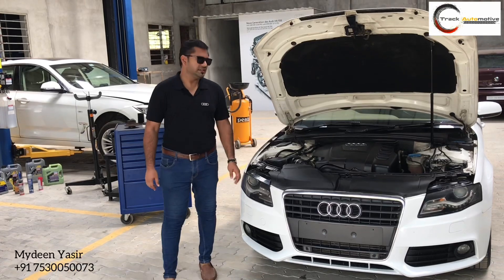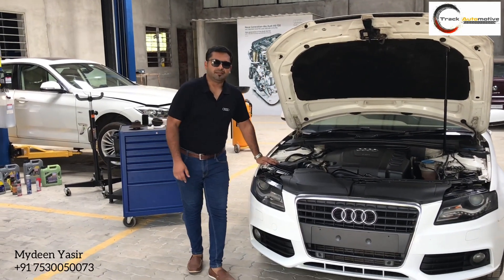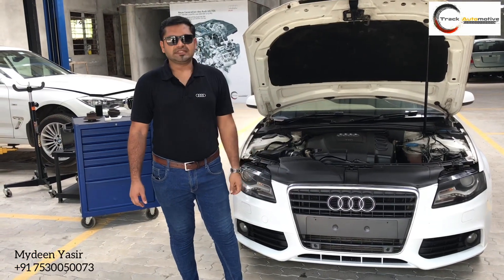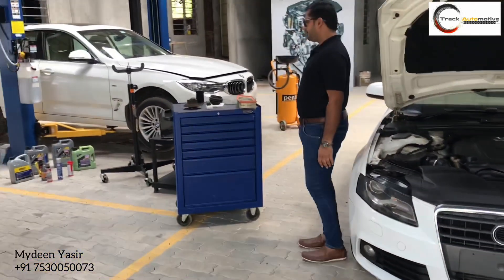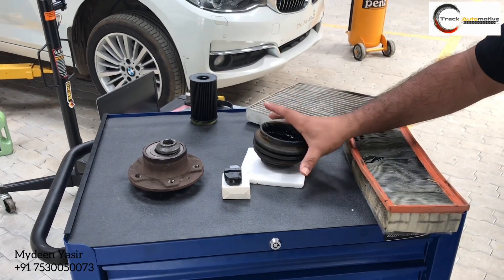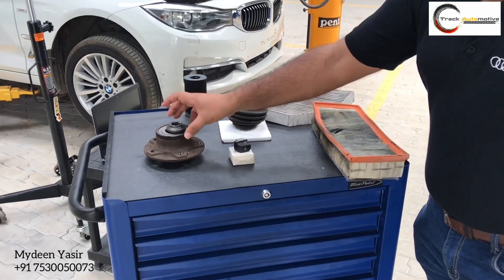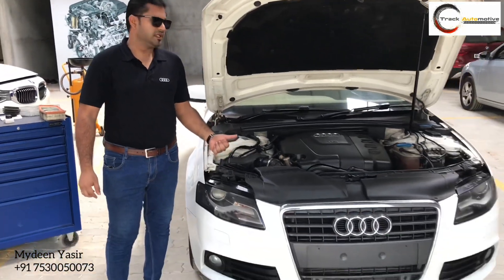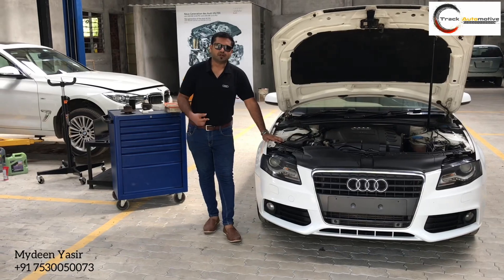Track Automotive @Nagercoil -Repair Description -Audi A4 2ltr TDi